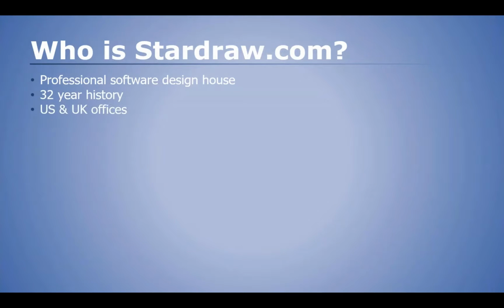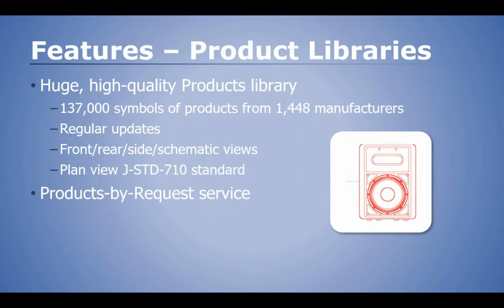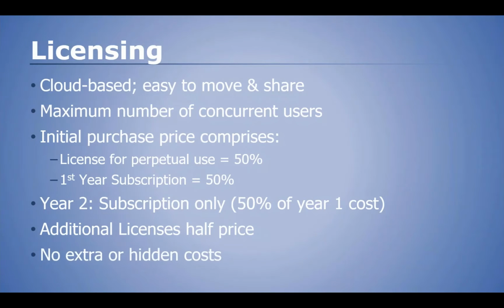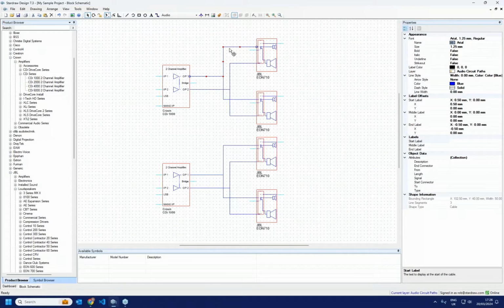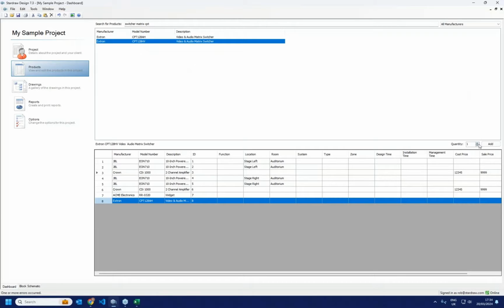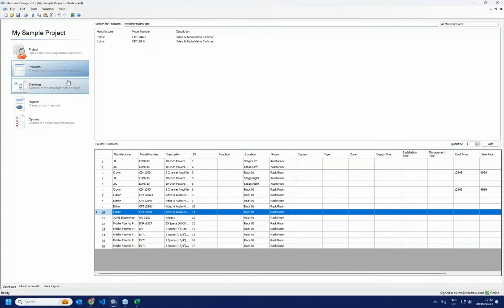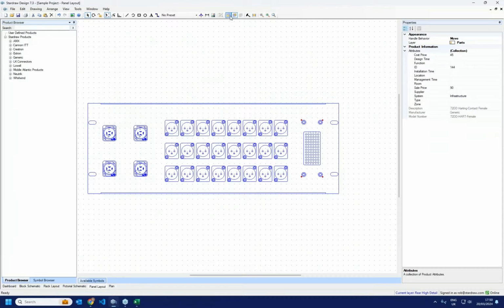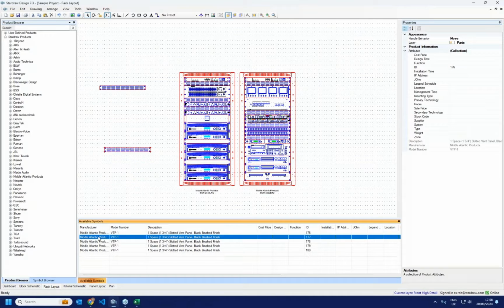Webinar: Introduction to Stardraw Design 7.3 - March 20th 2024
Recording of the Webinar "Introduction to Stardraw Design 7.3" held on March 20th 2024.

This webinar is ideal for those evaluating the software and new users that want to get up to speed quickly.

It covers the key concepts underlying Stardraw Design 7.3 and as part of the live demo you will see:
     * Basic drawing techniques especially documentation of system cabling
     * Use of products, symbols and Attributes like cable labels and pricing
     * How to create custom data including User Defined Products and your own custom Attribute values e.g. centralized pricing
     * Different views on your project including Block Schematics, Rack Layouts, Presentations and Plan View
     * How to work with AutoCAD (DWG) and PDF files.
     * How to personalize Stardraw Design 7.3 to use the Manufacturers you want
     * Use of title blocks

This webinar is Avixa RU-approved; by attending, holders of CTS, CTS-I and CTS-D can earn 0.5RUs.